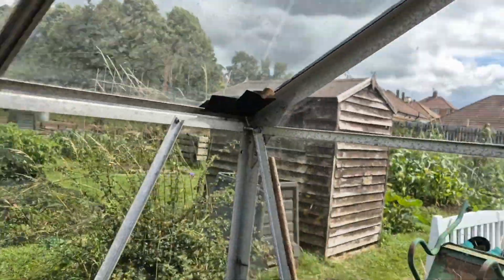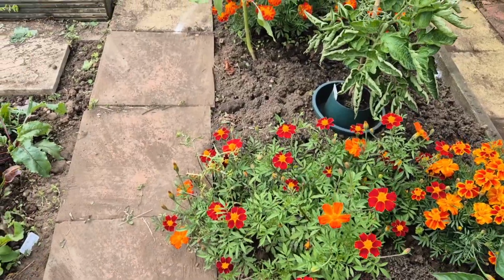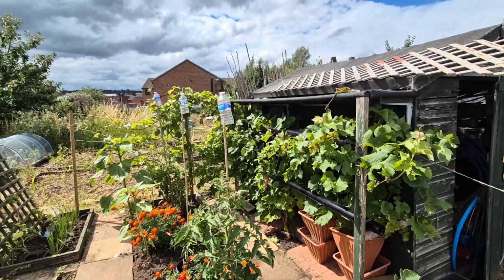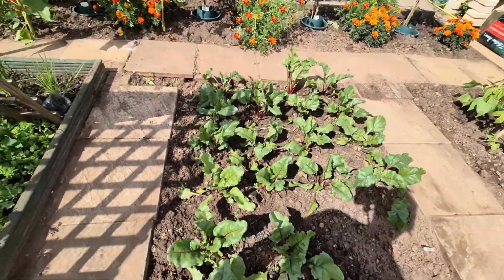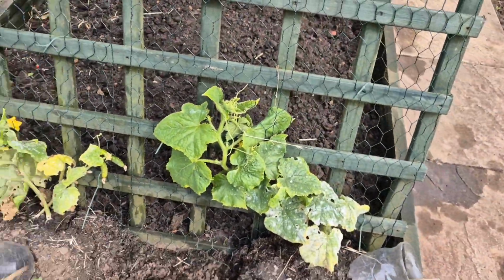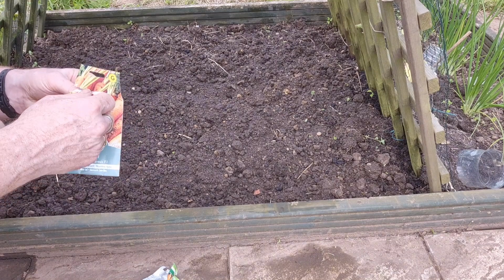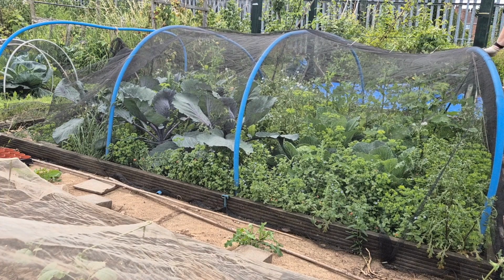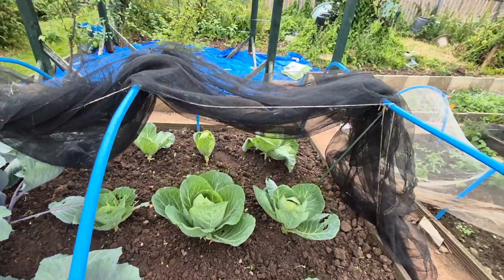#21 Allotment - What's Growing?